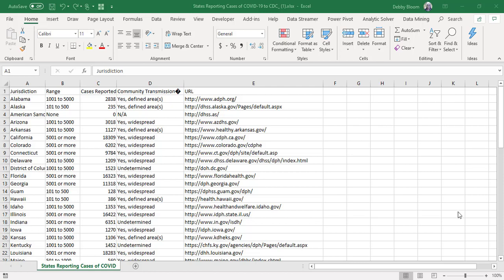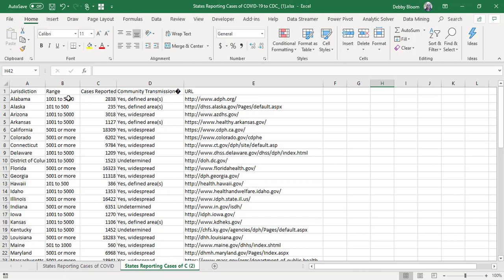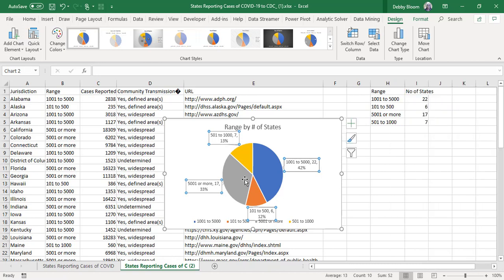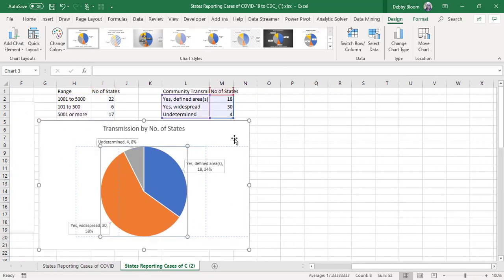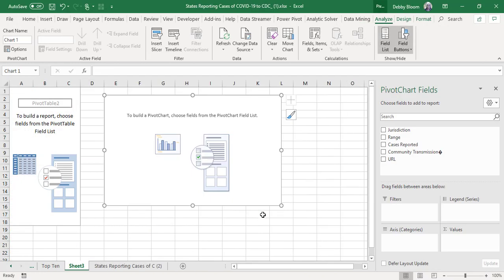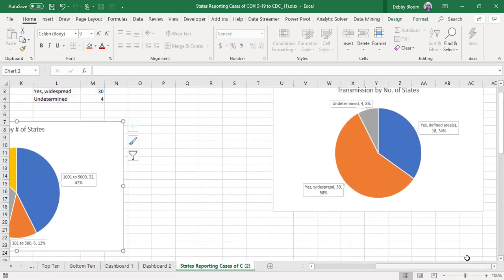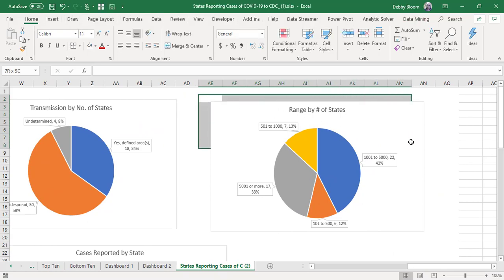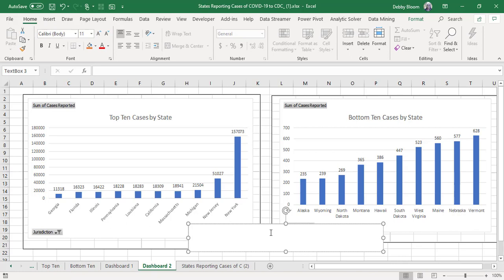Covid dashboard with excel and camera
How to create a dashboard using Excel's camera feature and Covid data